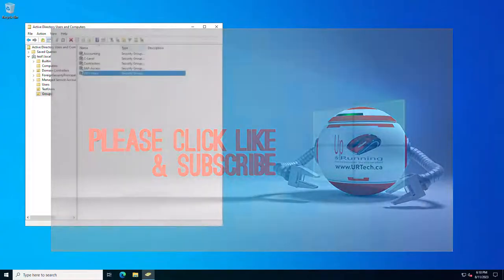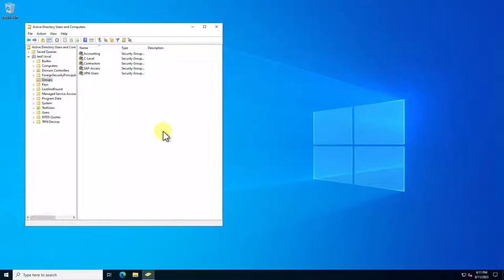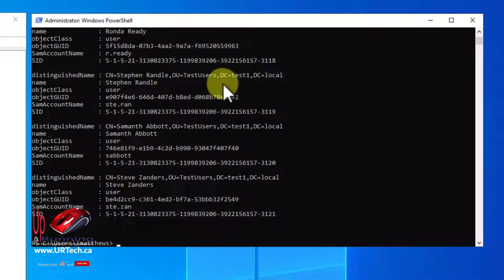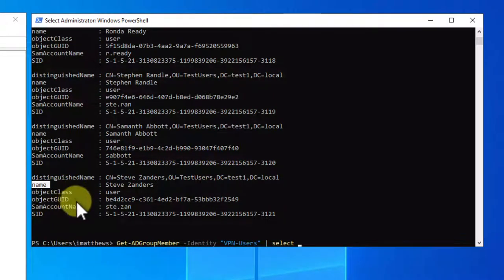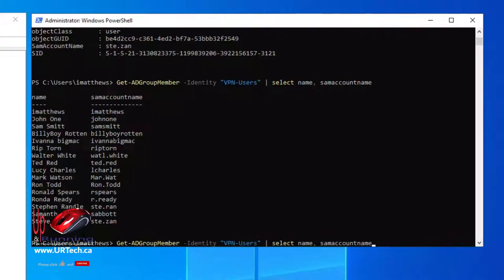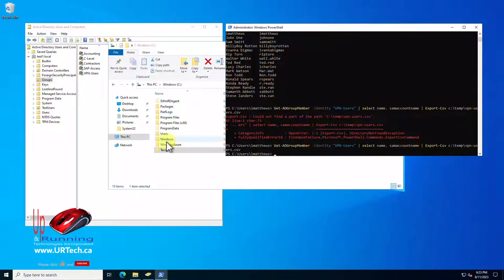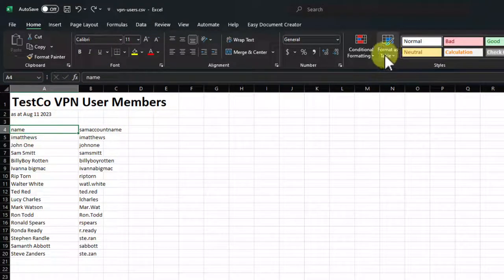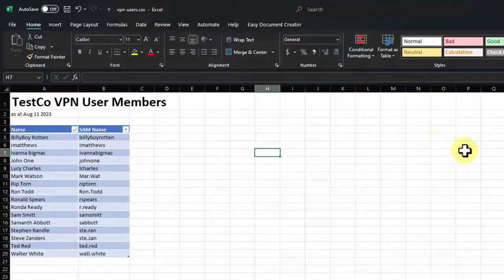EASY! Command To Export Users From Active Directory Group To CSV Excel File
In this tutorial, we're diving into an EASY and straightforward command that will help you export users from an Active Directory group into a CSV Excel file. Whether you're a seasoned IT professional or just getting started, this step-by-step guide will have you exporting user data in no time.

- How to use a simple command to extract user information from an Active Directory group
- Exporting the data into a CSV Excel file for easy access and manipulation
- Tips and best practices for managing user data effectively

Exporting user data from Active Directory doesn't have to be complicated. We're here to break it down for you with clear explanations and hands-on demonstrations. By the end of this video, you'll have a valuable skill that can simplify your user management tasks and save you time.

We show you how to export your active directory group members to an Excel list.

0:00 Intro
0:30 Export AD Group Members Using Active Directory Users and Computers
1:00 PowerShell Command to Export Group Members
2:43 PowerShell Command to Export Group Members Into a CSV Excel
3:50 Tips on Formating Exported Group Members in Excel
4:33 Outro